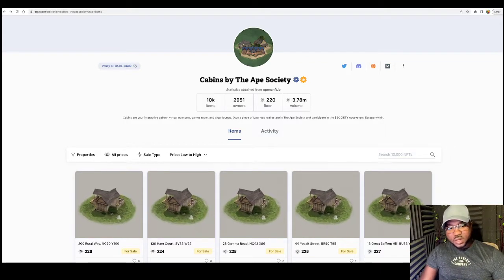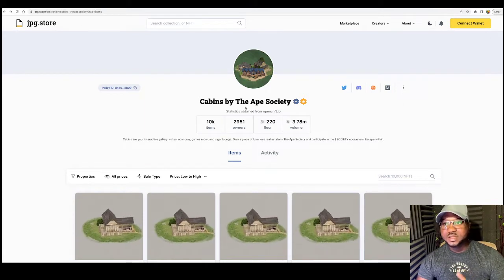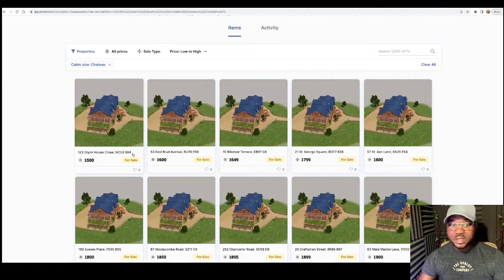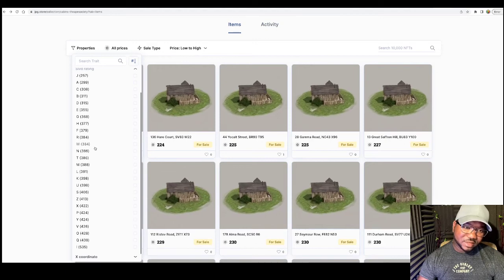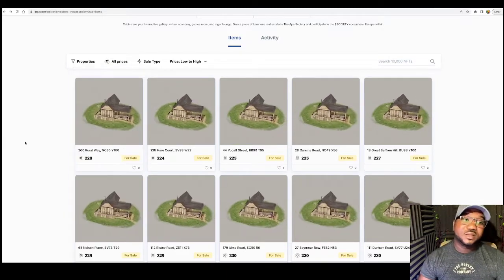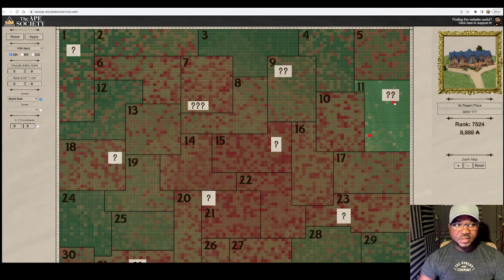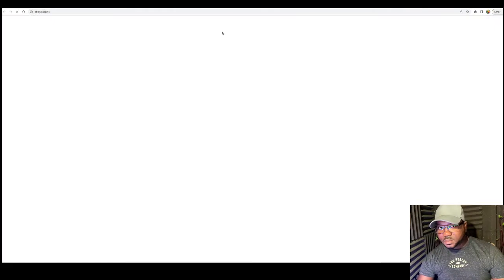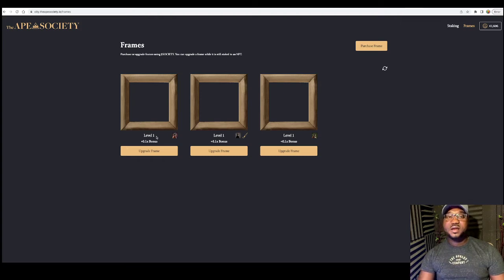The Ape Society Series - Part 4 (Real Estate & Society Token)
The Ape Society is a collection of 7,000 unique NFTs generated on the Cardano blockchain. Claim an ape by minting or purchasing through a secondary marketplace, and stake your place in our exclusive community.
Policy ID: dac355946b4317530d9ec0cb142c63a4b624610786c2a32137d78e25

7,000 characters each have a unique design generated from a set of traits. Some attributes are rarer than others, but every ape has its own sense of style and purpose.

🔴Full Disclaimer:  This video and its contents are for informational purposes only and do not constitute an offer to sell or trade, a solicitation to buy, or recommendation for any security, cryptocurrency, or related product, nor does it constitute an offer to provide investment advice or other related services by Marc Digital. Marc Digital may have a financial investment with the cryptocurrencies discussed in this video.  In preparing this video, no individual financial or investment needs of the viewer have been taken into account nor is any financial or investment advice being offered. Any views expressed in this video were prepared based upon the information available at the time such views were written.  Changed or additional information could cause such views to change.